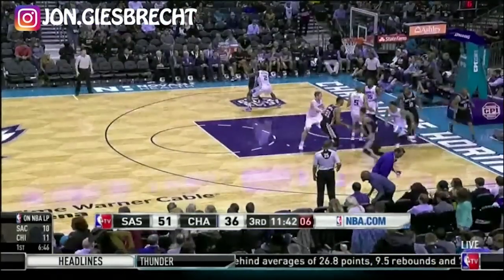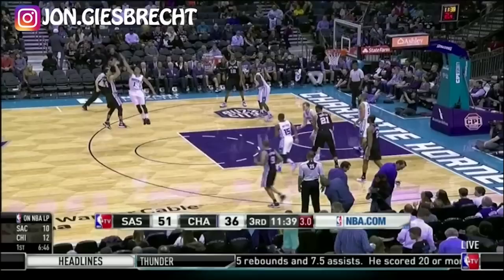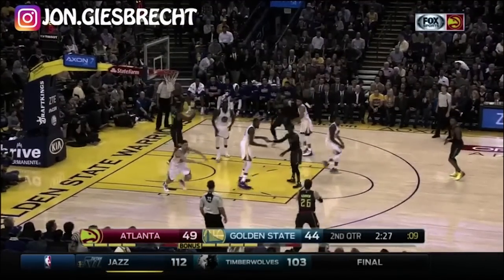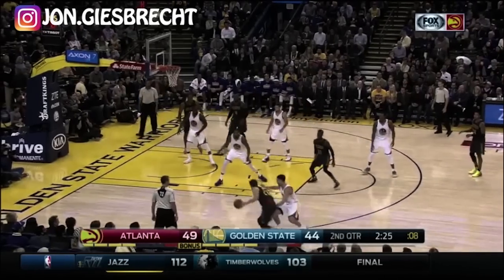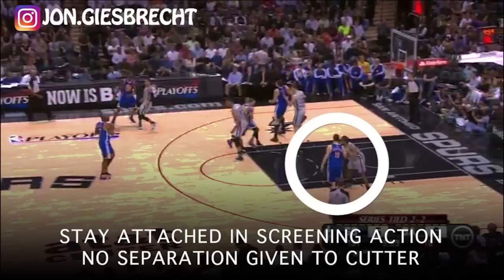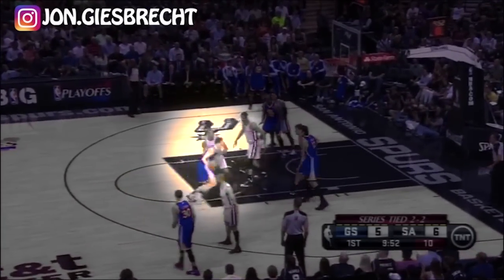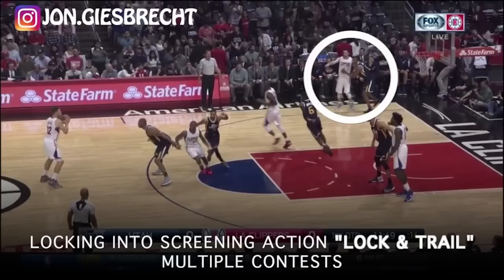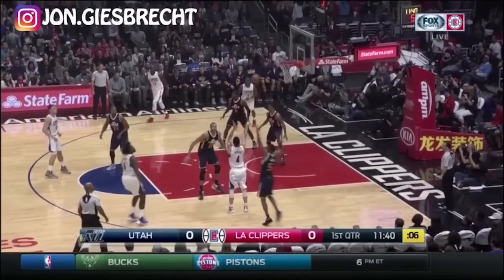Defending Elite Shooters: Quick Hitters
Coach Jon Giesbrecht joins us each Sunday for a segment called Quick Hitters. Today, he spotlights the best way to defend elite shooters - going through all the actions they run on offense and how to properly evade the screens and fakes to properly contest and lower the chances the shot goes in.